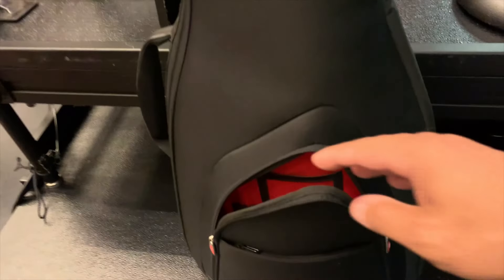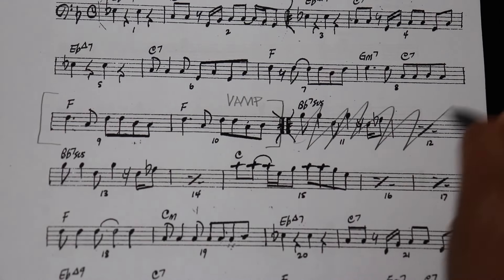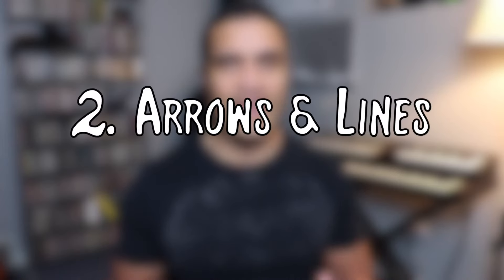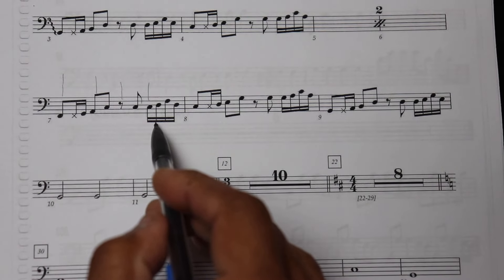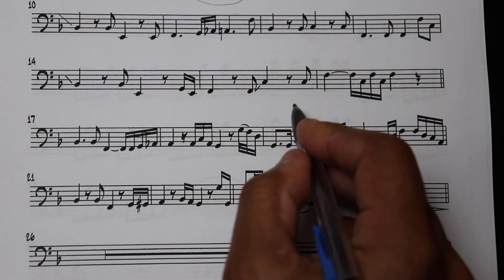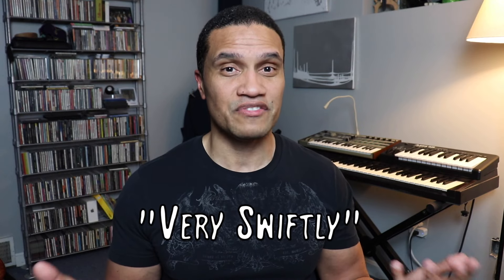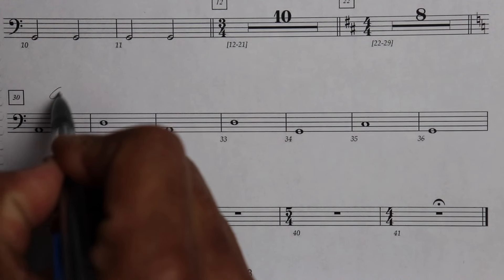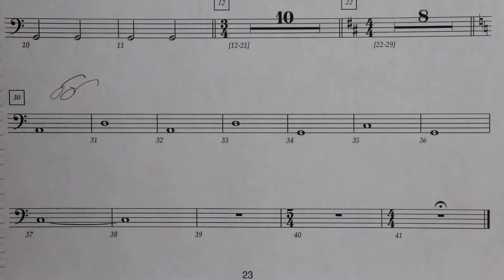Pencils, Page Turns, and Prep: Marking Up a Broadway Bass Book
Have you ever played in the pit orchestra for a musical theater production?  Have you ever wanted to?  In this video, we talk about some of the tricks of the trade when it comes to using some simple markings in your book the next time you find yourself in the pit for your school, community, or professional theater production.  I also talk about what you need to expect the next time you play bass for a show and some of the many benefits you can get out of playing in the pit for a Broadway-styled musical.  I pull about 30 years of playing professional productions of shows like "A Chorus Line", "West Side Story", "Jesus Christ Superstar", "Rent", "Dreamgirls", "In the Heights",  and many others to show you 4 techniques and 3 tips to make you play better and be more comfortable the next time that Overture is counted off!

00:00 Intro
00:30 Why Play Musicals?
01:39 The Most Important Piece of Gear
02:17 Brackets
03:57 Tip #1
04:34 Arrows & Lines
06:19 Tip #2
06:49 Circles
08:03 Page Turns
11:32 Tip #3
13:16 Outro

...This one is dedicated with much, much love to my beautiful and talented wife.